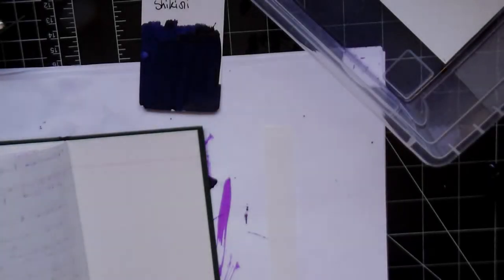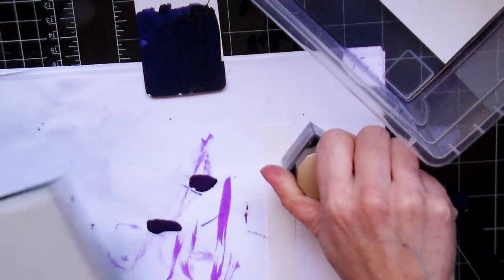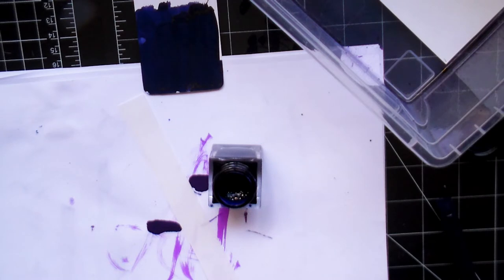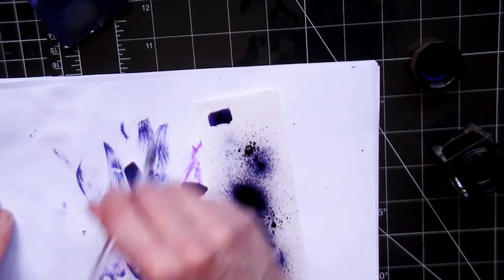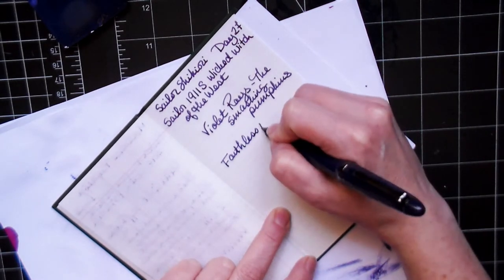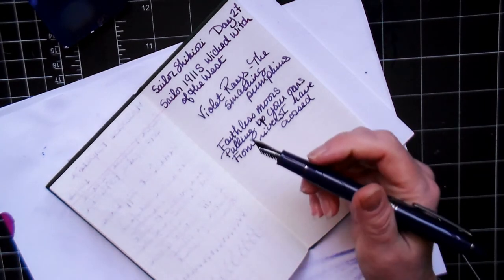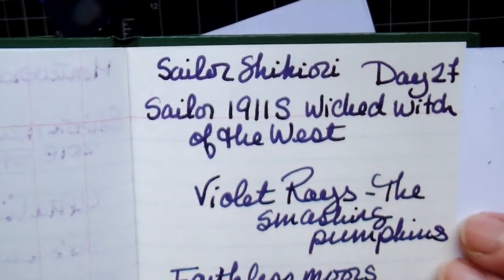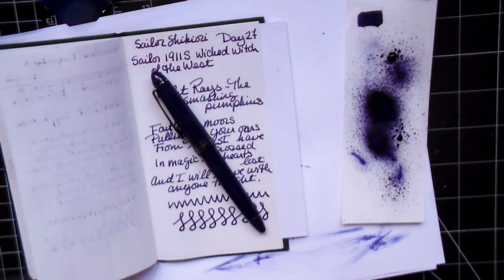Day 27 30inks30days September 2021 Sailor Shikiori Shigure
Today I'm using a super dark ink and it's just the perfect match for my new to me Sailor 1911S Wicked Witch of the West.  Hope you enjoy it!

Snail mail:
CP 43530 Roxboro DDO
Dollard-des-ormeaux, QC
H8Y 3P4
Canada

summer smile
Soho
Hopeful Freedom
Downpour
Crawdad
Dog and Pony show
Kontinuum
Rural stride
Sleepy Jack